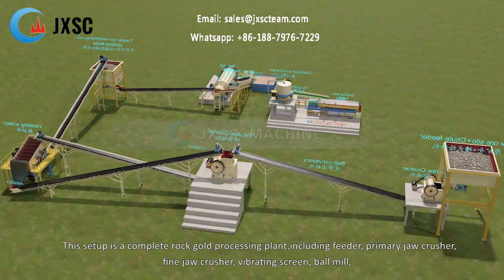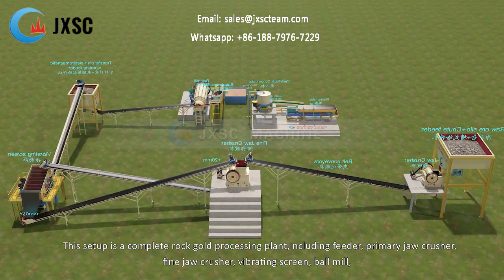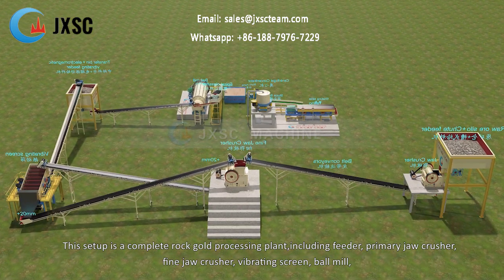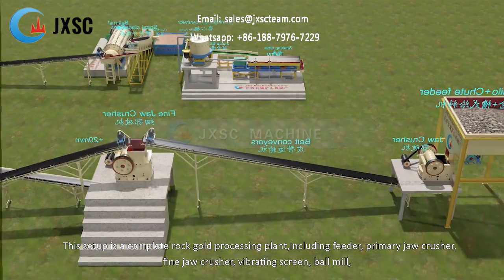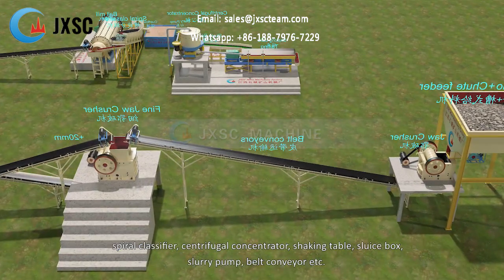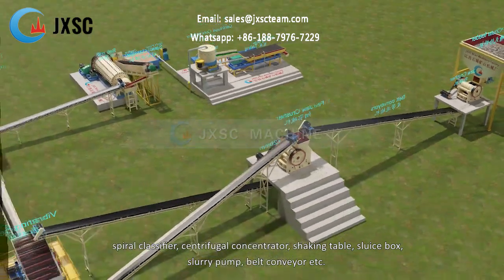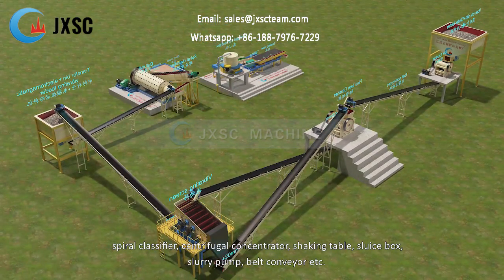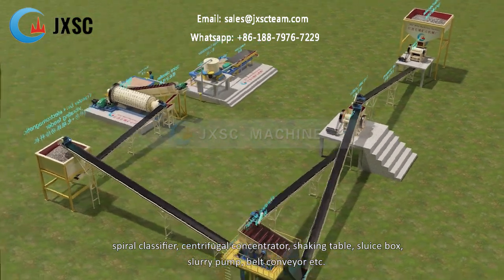10TPH Rock Gold Process Plant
This is a complete system from feeding rock ore to get the final product gold concentrate.